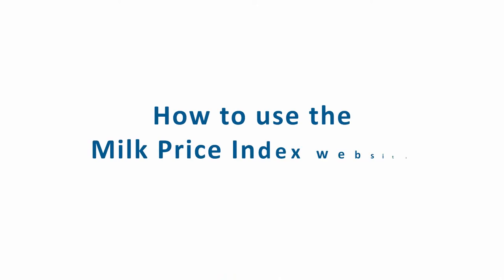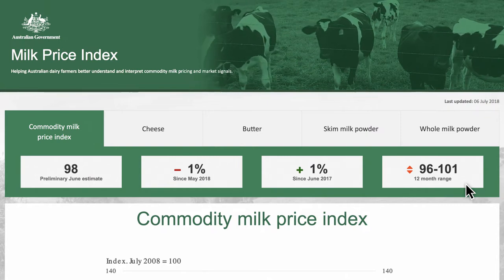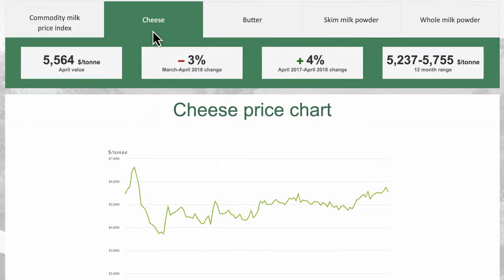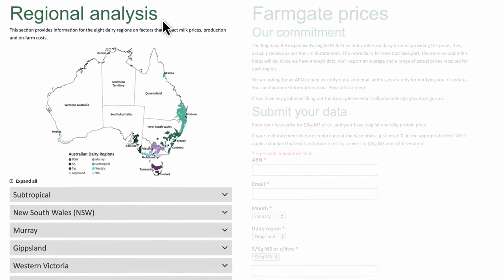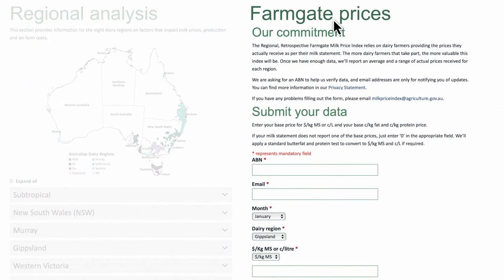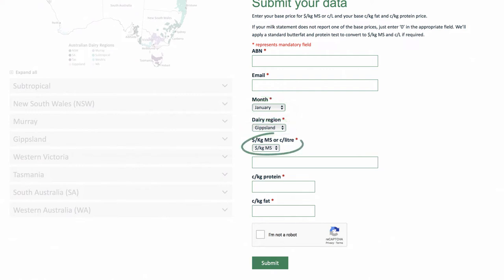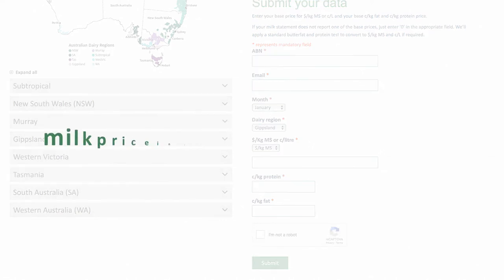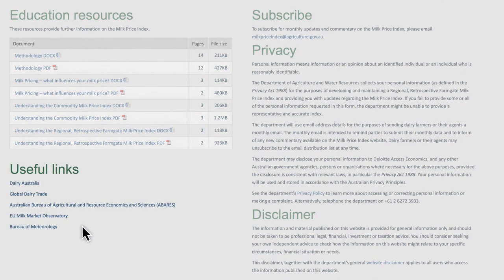How to use the Milk Price Index website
The Milk Price Index website is a source of information Australian dairy farmers can use to inform their business decisions. It will help them understand and interpret market signals. This video gives an overview of the website and how to use its features.